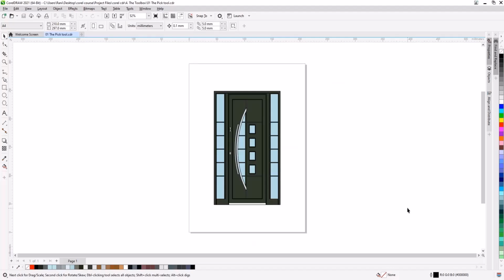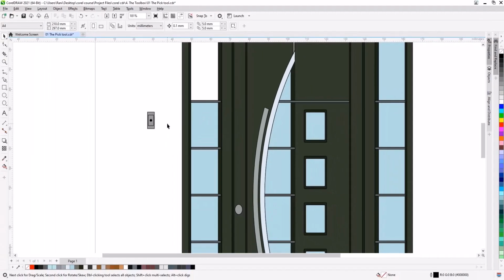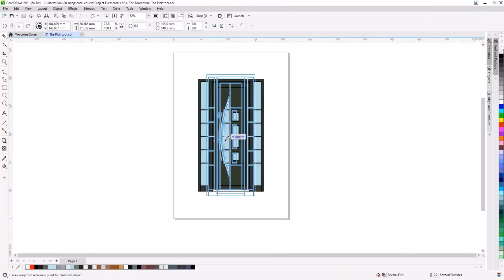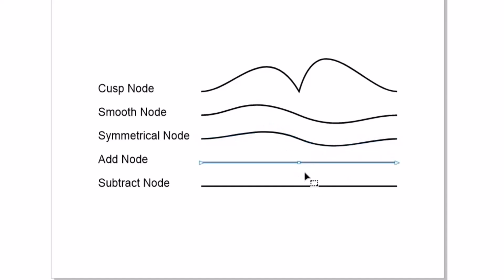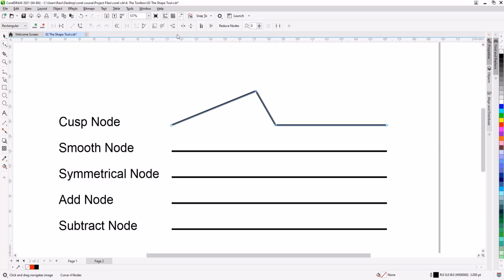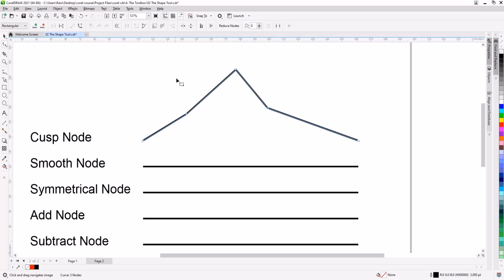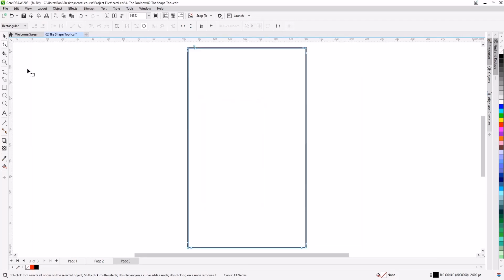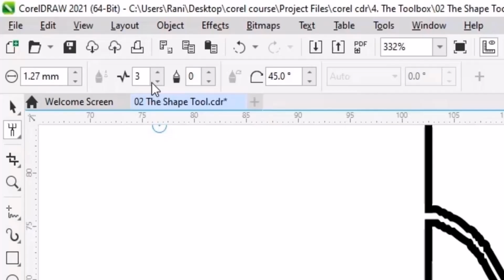Coreldraw 2021 for Beginners | Pick & Shape Tools Fully Explained | Coreldraw Tips & Tricks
Learn every thing about pick & shape tools in coreldraw
Dear Viewers, In each Video You will learn a lot off tips, Tricks & Shortcut Keys To Use in Advertising Design or any type of designs. My Videos isn't specified to certain type of design for example you should watch Paper Cup design videos even if you aren't interested in this type of designs because you will learn a lot of tips and tricks , By following my videos you'll be able to create an awesome ideas by using CorelDraw.